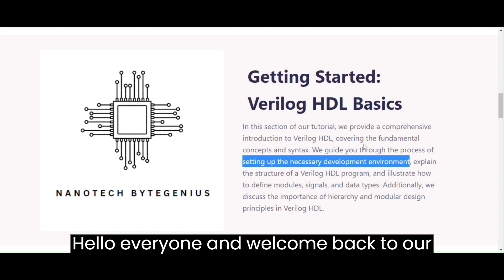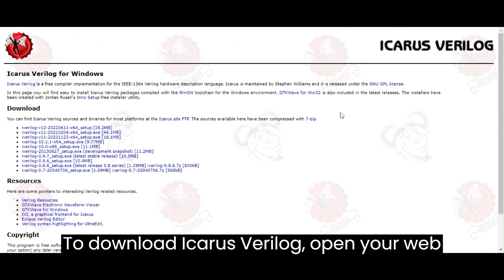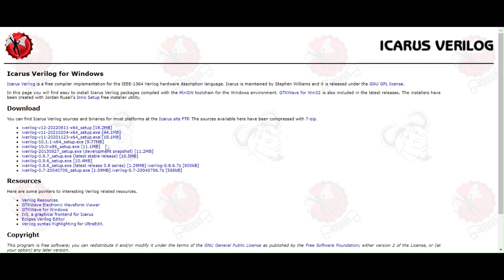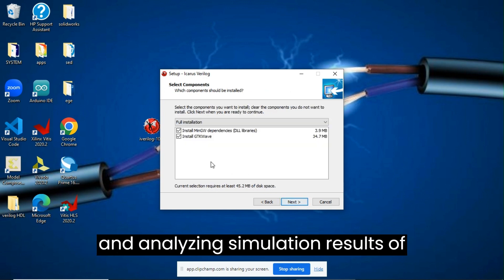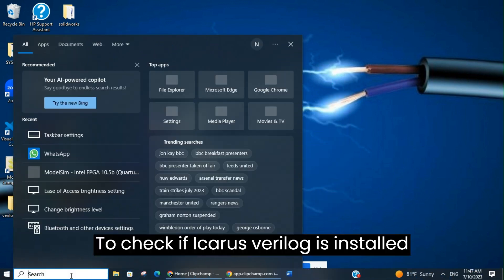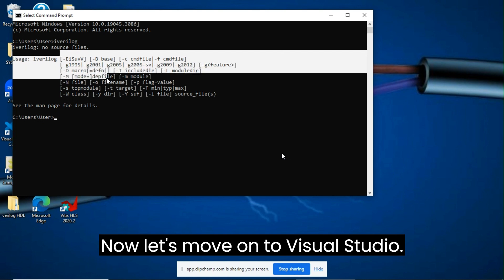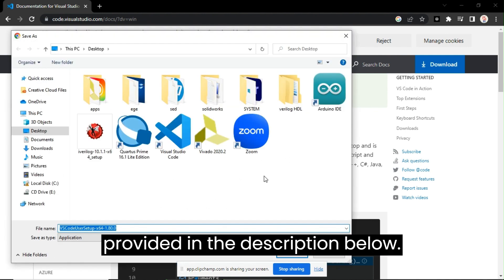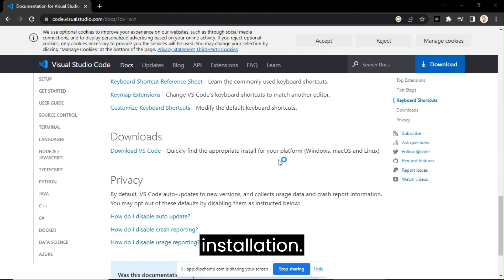How to download and install Icarus verilog and Visual studio code